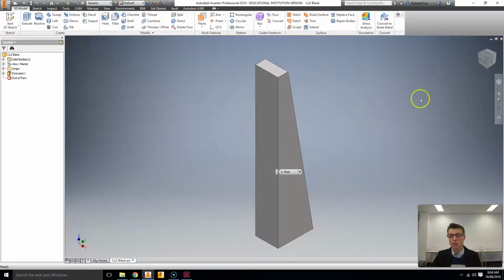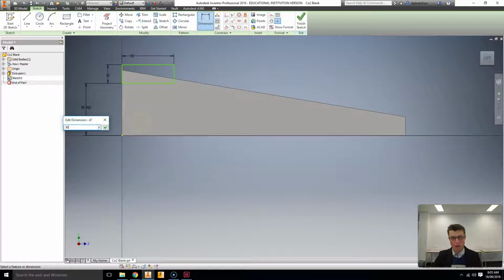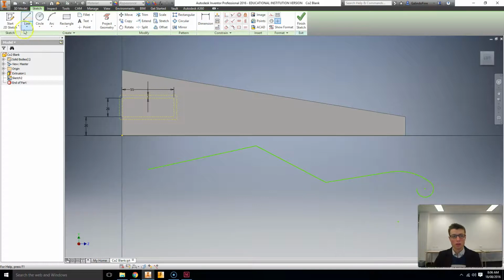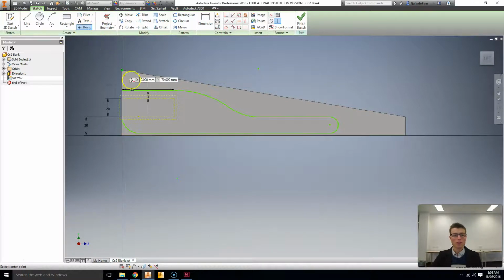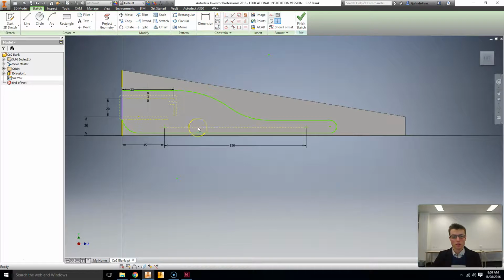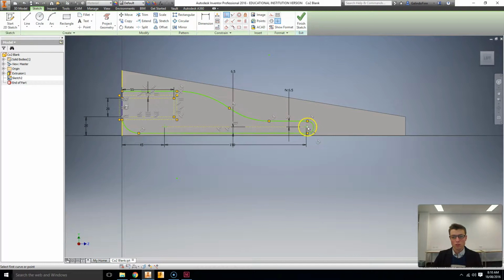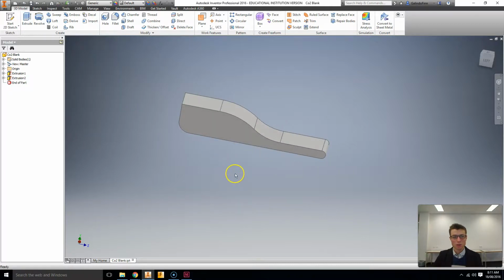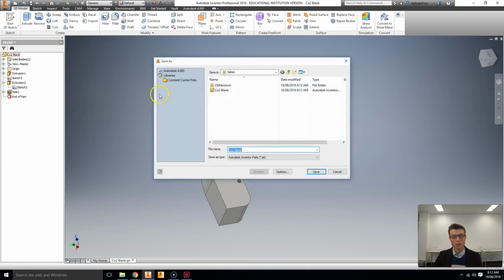2.0 Co2 Side Profile